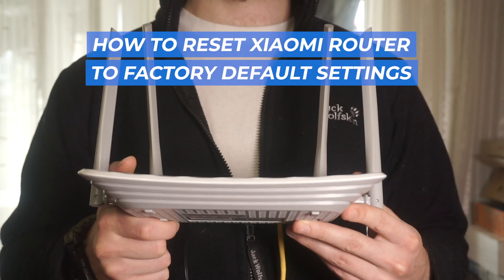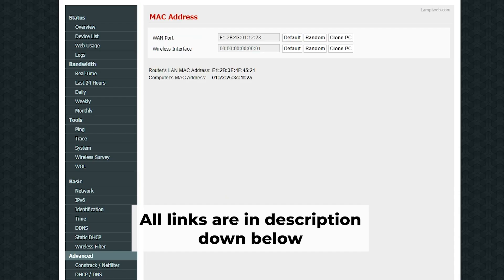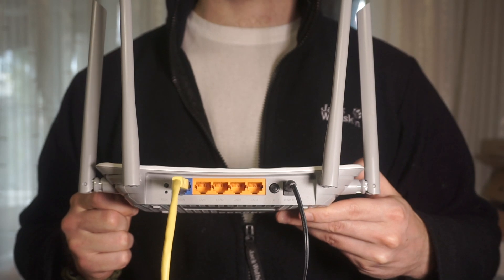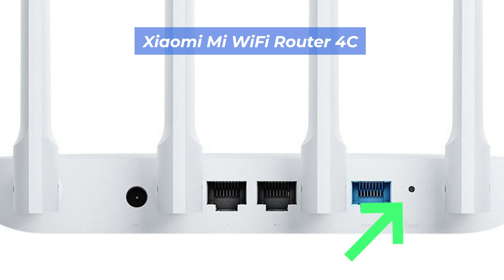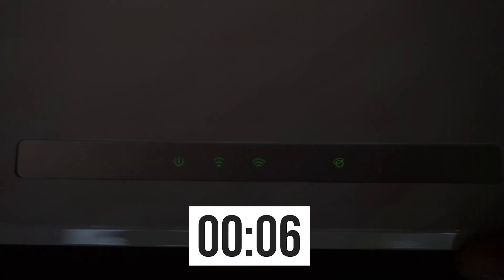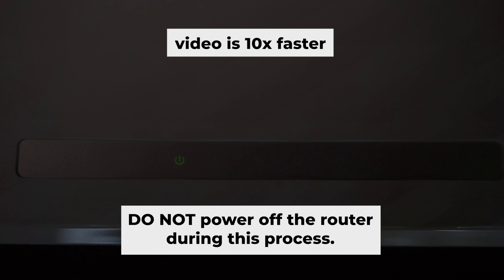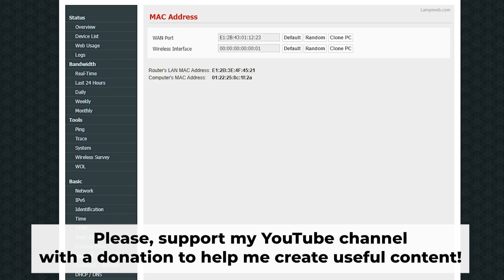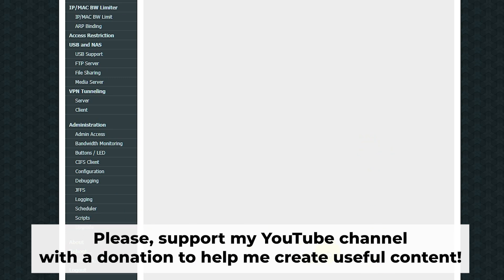🔁 How to Reset Xiaomi router to factory default settings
In this video, I'm gonna show you, how to reset your Xiaomi router to the factory default settings.

- If you forgot Xiaomi router password.

🟡BTC: bc1q6lxzusxt27nl25fwcluw7g72uveat2gr7q4as7
🟡ETH: 0xA93CabcE97Ec2c20fc08382283a2CC95d6579EFB
🟡USDT (TRC20): TANkFPkipQ66cFacAe85PiZSq6cEJfBBRQ
🟡USDT (ERC20): 0xA93CabcE97Ec2c20fc08382283a2CC95d6579EFB